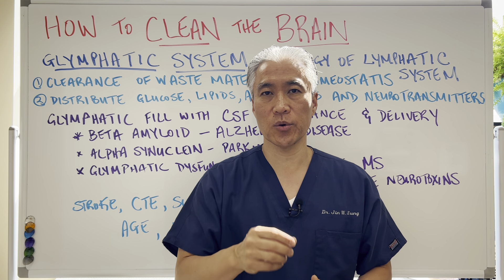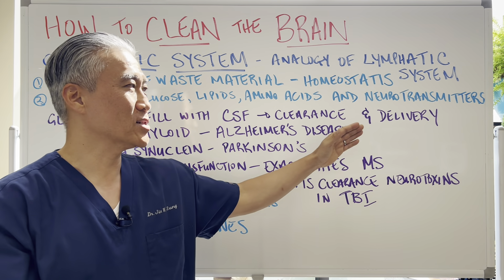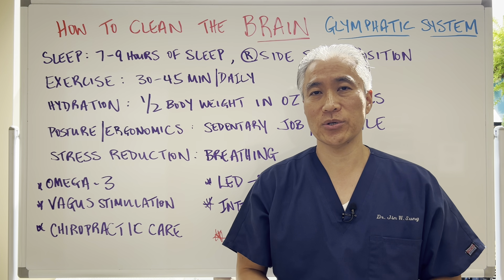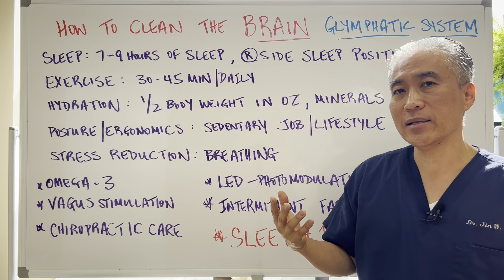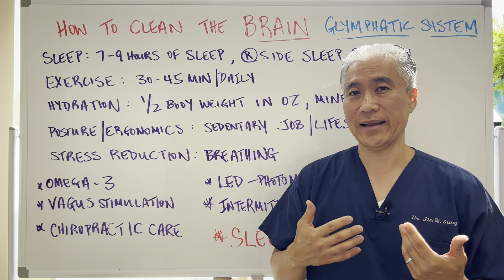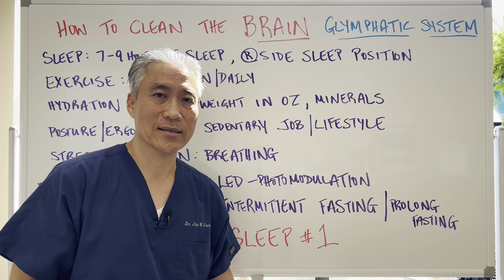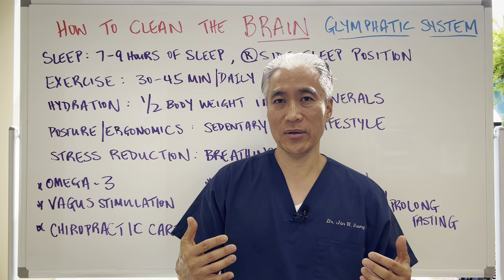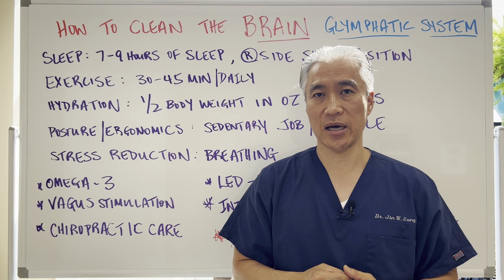HOW to CLEAN the BRAIN----Glymphatic System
Dr. Sung's favorite HCL/Digestive Enzymes
Dr. Sung's favorite quercetin.

The glymphatic system is the analog of the lymphatic system in the CNS

The “glymphatic system” has two primary purposes: one purpose is to serve as a waste clearance system critical for tissue homeostasis and the second is to distribute non waste compounds (glucose, lipids, amino acids, and neurotransmitters) to the brain

Getting more quality sleep: Glymphatic function has been shown to be greatly enhanced while you are asleep. Sleeping on your side: Interestingly, researchers have found that in the brains of mice, the glymphatic system cleared amyloid beta most rapidly when they slept on their sides.

**First, the channels of the glymphatic system fill with cerebrospinal fluid.
**This fluid collects “garbage” like proteins, toxins, and other waste products as it flows along the network.
**Your brain then flushes this waste at different drainage sites, where it moves through your body and exits just like any other type of waste.

Improving glymphatic function through lifestyle interventions and medical management may help mitigate the risk and progression of these diseases.

While sleeping on your side (lateral position) in general is beneficial for glymphatic clearance, research has not definitively established whether the left or right side is superior. However, some studies suggest that sleeping on the right side might be more advantageous for overall cardiovascular health, which could indirectly benefit glymphatic function. Here are a few considerations:
Right Side:
May reduce the pressure on the heart, improving overall cardiovascular function.
Some studies suggest it might be more comfortable and promote better sleep quality.
Left Side:
Can improve digestion and reduce acid reflux, as the stomach and its gastric juices are lower than the esophagus when lying on the left side.

Ultimately, the most important factor is to ensure you are getting quality sleep, as adequate sleep is critical for glymphatic clearance. If you find one side more comfortable or if you have specific health considerations, choose the position that helps you sleep best.
Cerebrospinal fluid (CSF) flow is a critical aspect of maintaining central nervous system (CNS) health. The CSF is a clear, colorless fluid that surrounds and cushions the brain and spinal cord, providing mechanical protection, nutrient delivery, and waste removal.

Stress reduction-breathing exercises
Omega 3
Vagus stimulation
Chiropractic manipulation
Intermittent fasting/fasting
Most active time of the glymphatic system is sleep.